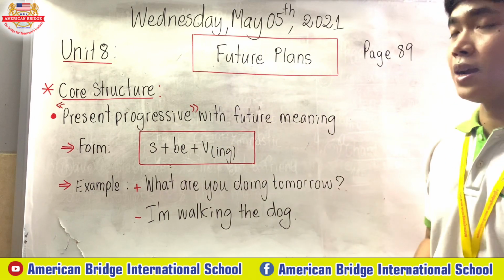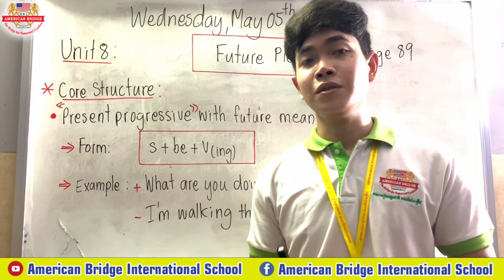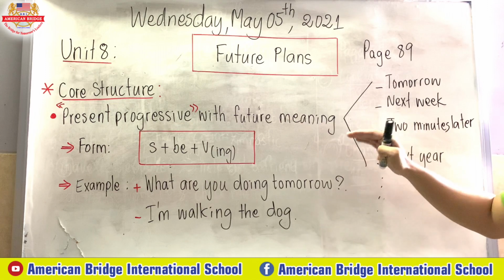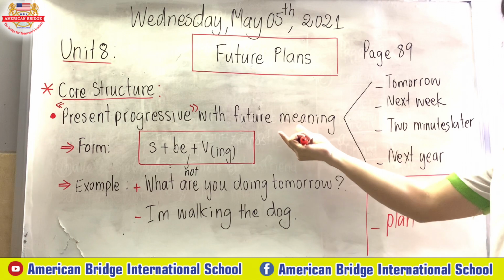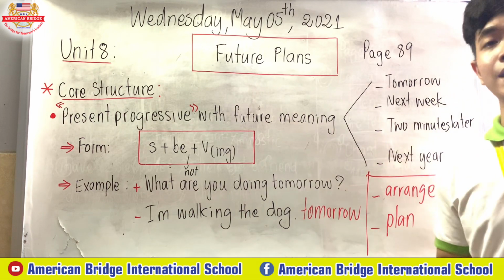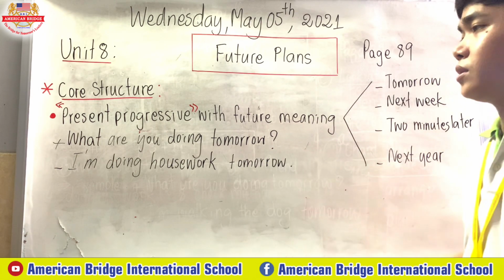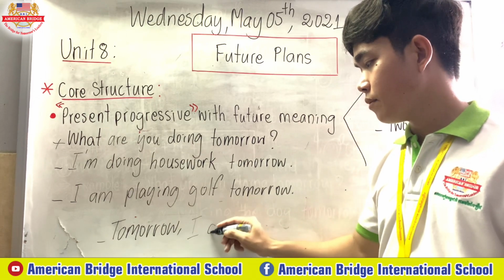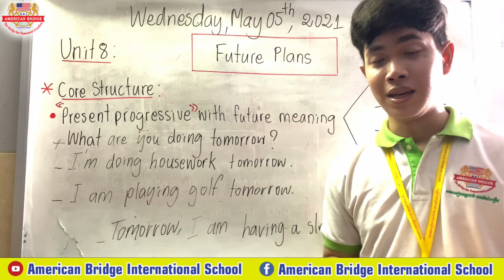Level 5: Hang Out!5; Unit 8: Future Plans (Page 89)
First session